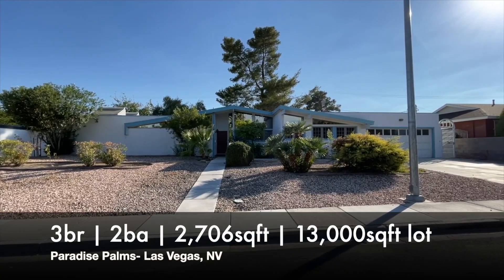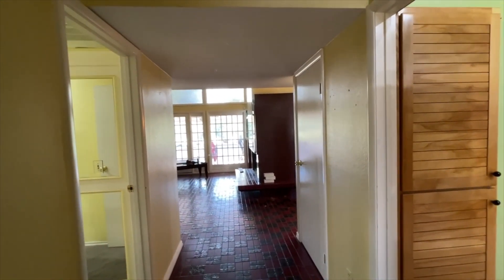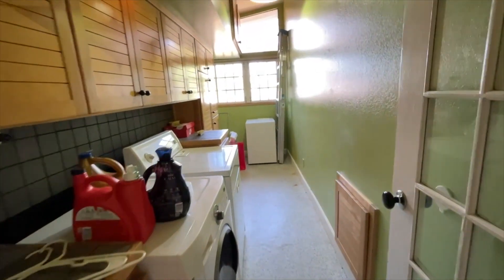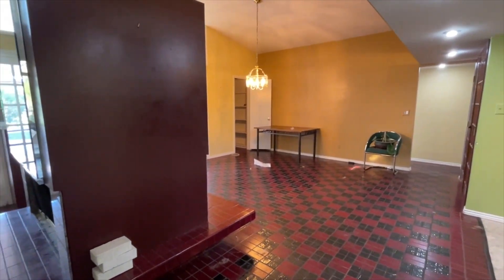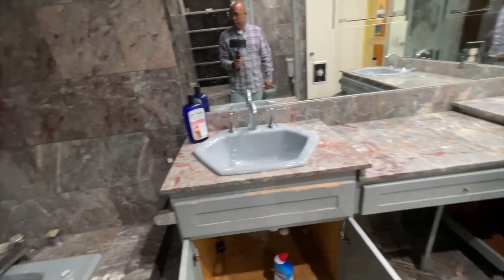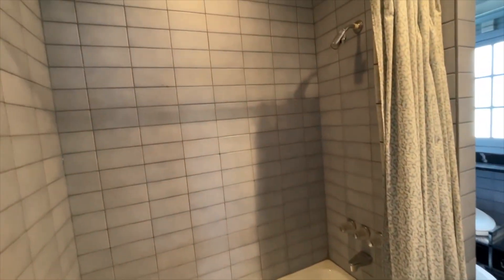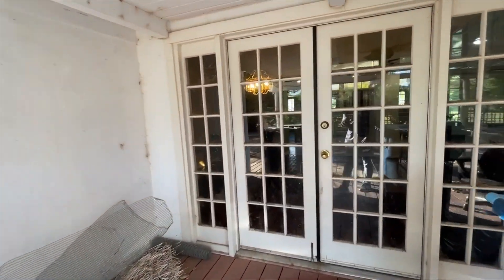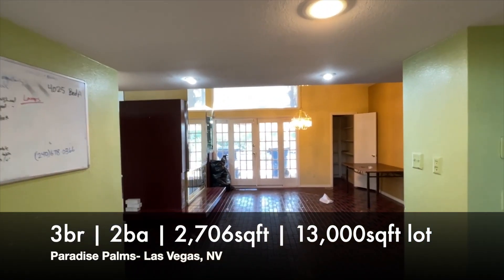Paradise Palms Mid Century Modern Ready For Restoration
This mid century modern home in the Paradise Palms subdivision of Las Vegas has: 3 bedrooms, 2 full baths, 2,706 square feet home, 13,000 square feet lot, on gulf course, cul-de-sac street, pool, sauna, 2 car oversized garage, pond, rear deck, fireplace, and more!

Want to invest in this property and more properties like it?  We create opportunities for people to invest in real estate who may not have the time, money, or experience to successfully do it themselves.

The Willis Team LV
Remax Advantage
Jameen Willis
S.0187743/PM.0167755

Delia Lopez
RX Realty